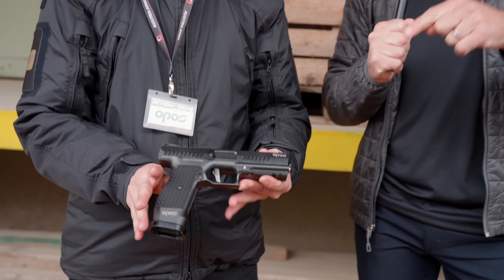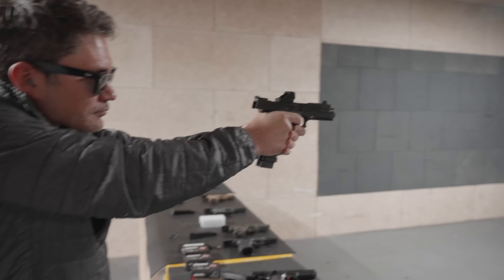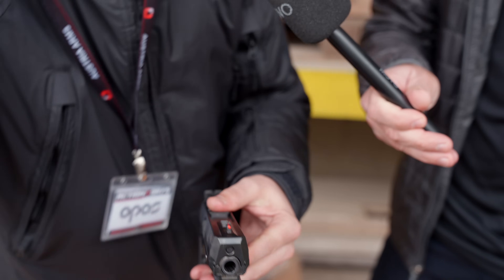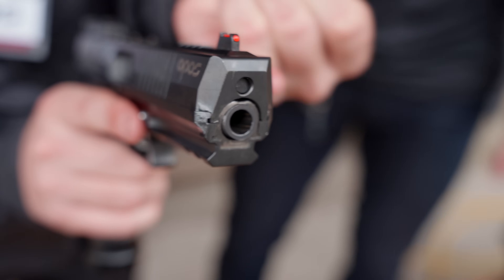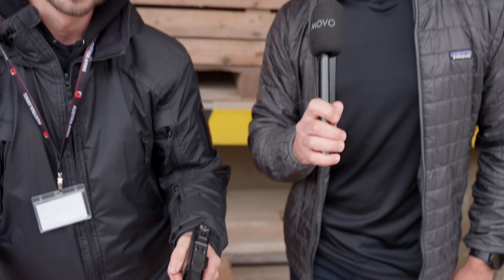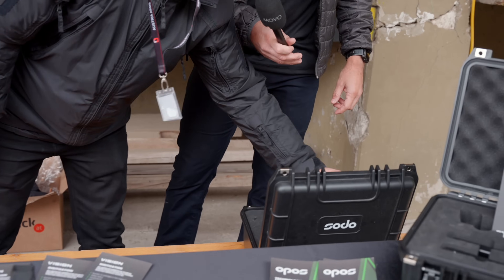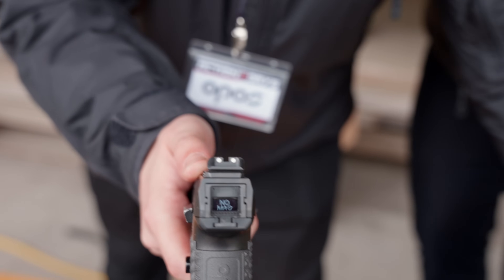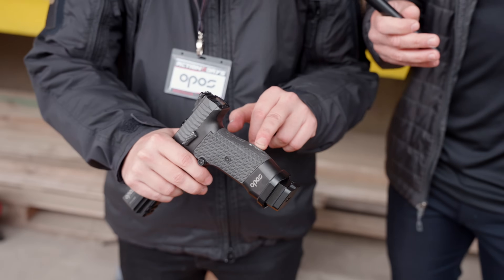Updates on the Opos Venator (Austrian Laugo Alien Competitor)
James Reeves is at Austria Arms Action Days to check out the production version of the Opos Venator pistol—arguably the biggest showstopper from IWA 2025. The Venator is a radical design with an ultra-low bore axis and a unique reverse layout that’s drawn comparisons to the Laugo Alien. In this video, James gets the latest updates on the gun’s development, including precision improvements, ergonomic upgrades, and a sneak peek at the digital “Opos Vision” model with round count, temperature, and lifetime shot tracking. We also learn when the Venator is expected to ship and what the MSRP will be.